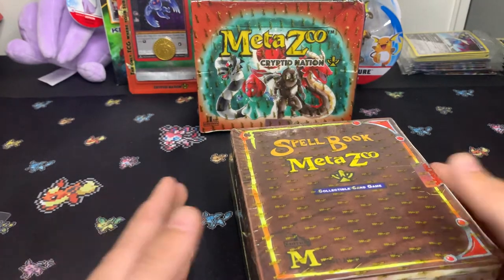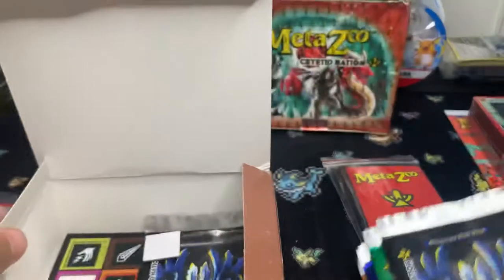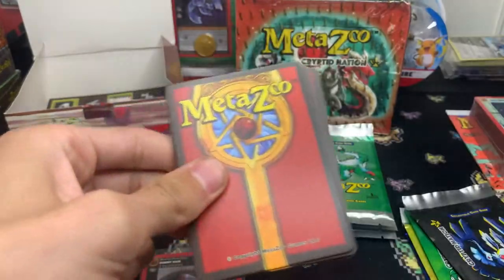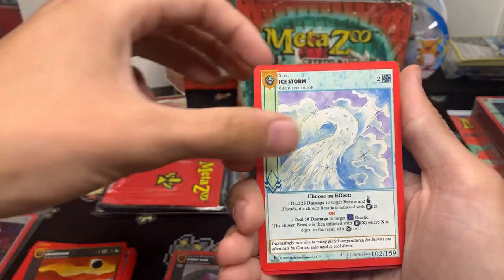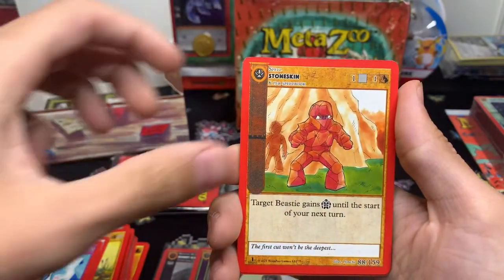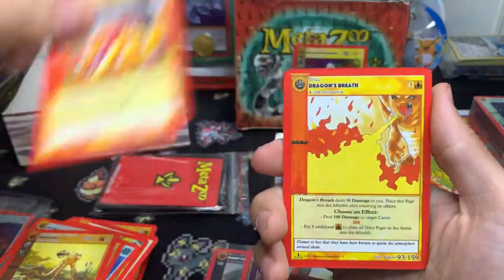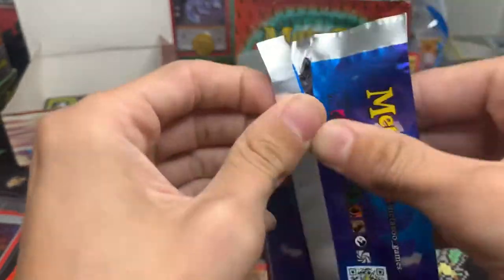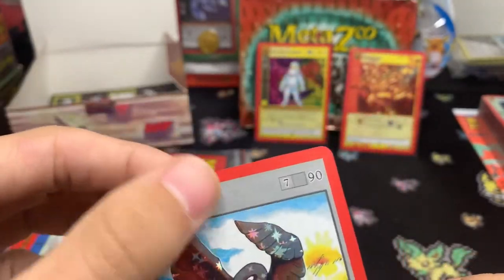Metazoo Spell Book opening !